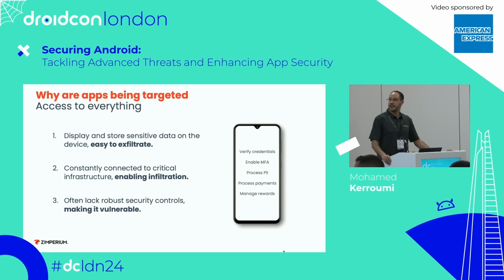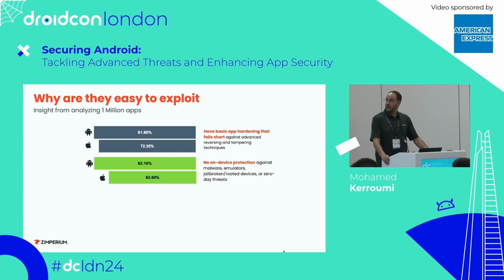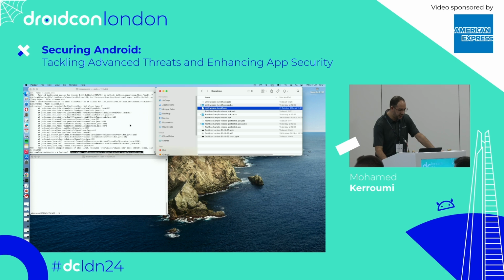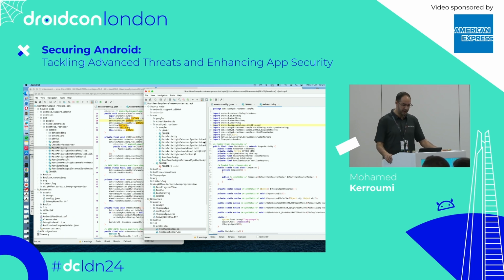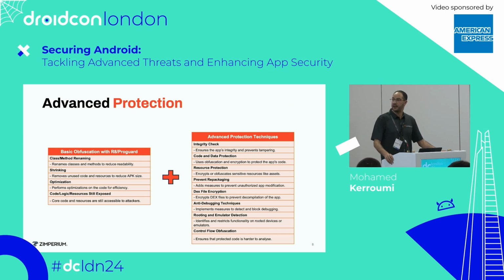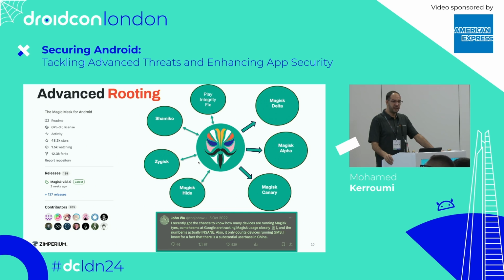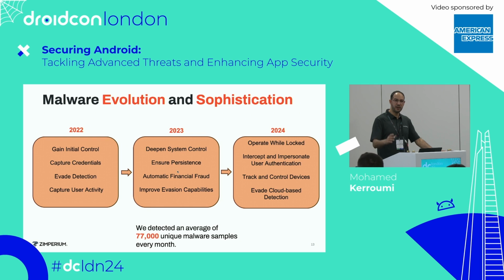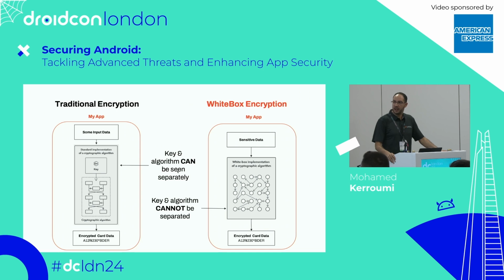Securing Android: Tackling Advanced Threats and Enhancing App Security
🎤 Talk: Securing Android: Tackling Advanced Threats and Enhancing App Security
👤 Speaker: Mohamed Kerroumi
📍 Event: droidcon London 2024
📅 Date: October 31st - November 1st 2024